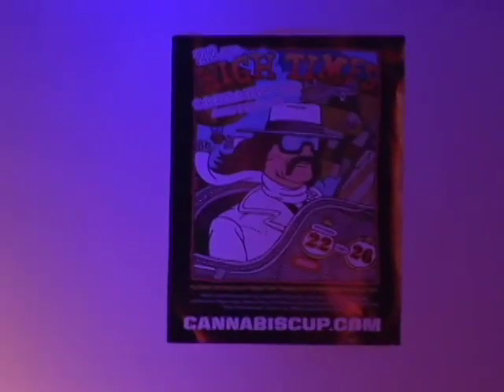Erik of Advanced Nutrients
At the 22nd Cannabis Cup, Erik from Advanced Nutrients gave a lecture on ten ways to improve your grow room. Here are the first four points he discussed.